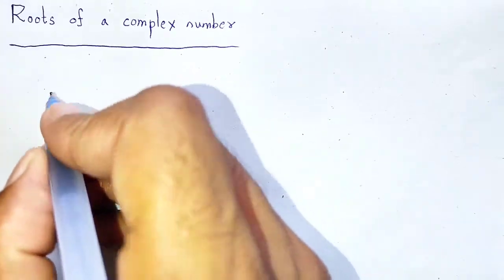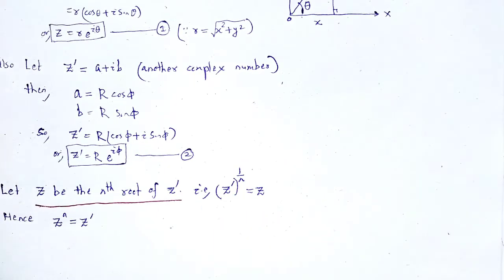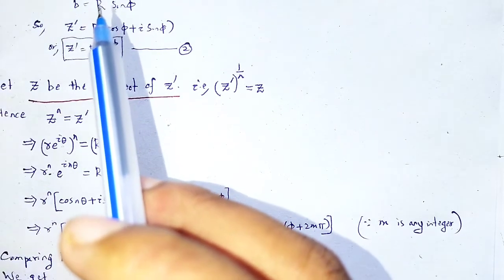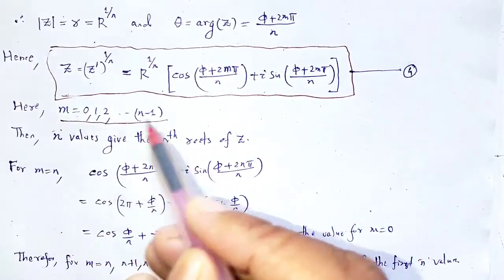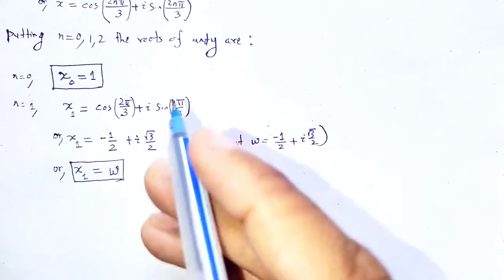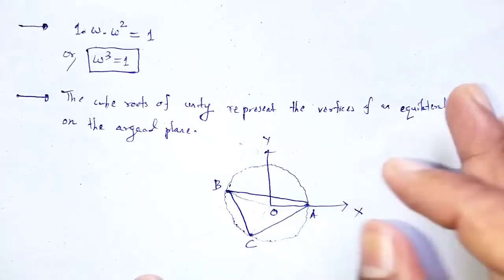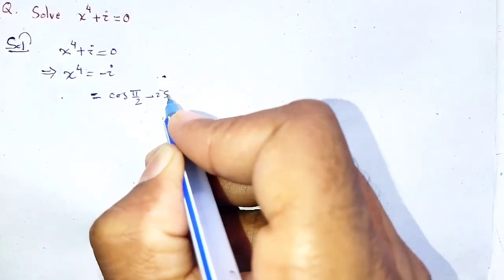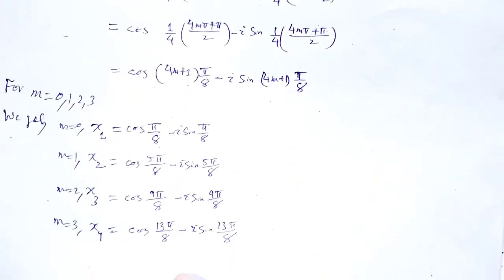COMPLEX ANALYSIS: Roots of a complex number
In this video we studied about the concept of roots of a complex number as an example of cube root of unity and it's properties.